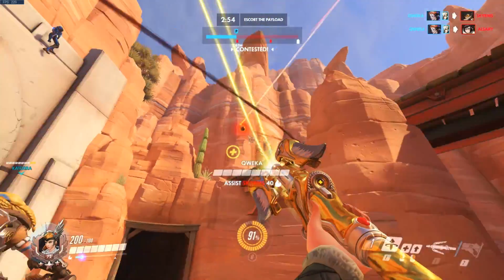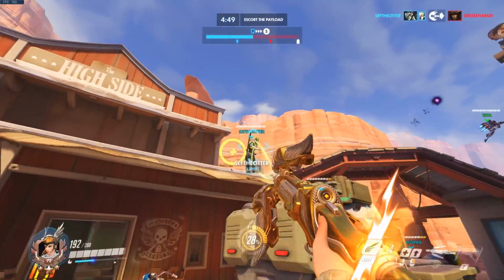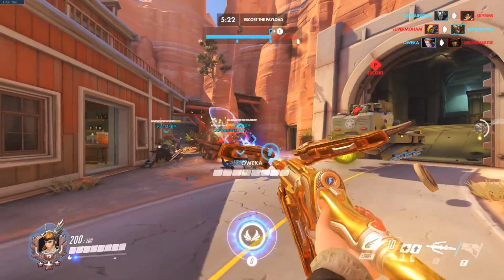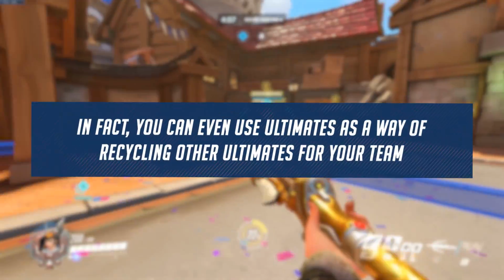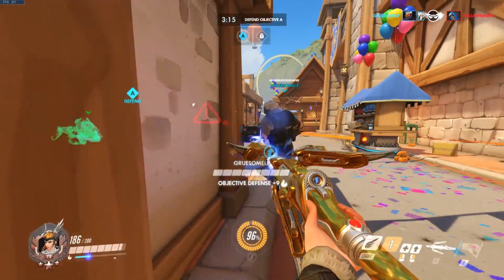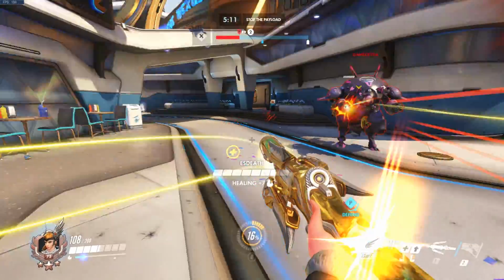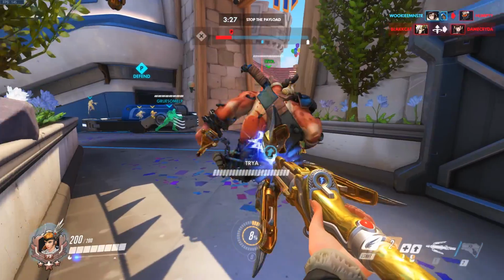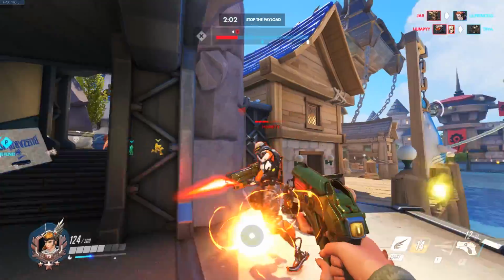5 Tricks Pro Players ABUSE That You Don't - Overwatch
Overwatch: 5 Tricks PROS Abuse That You Don't - Overwatch

✔ Video Credits:
● Produced By: Jeremy - Gaming Curios & Christopher "Disciple" Allen
● Written By: Jeremy - Gaming Curios & Biblestudy & Convertible
● Edited By: RiousX